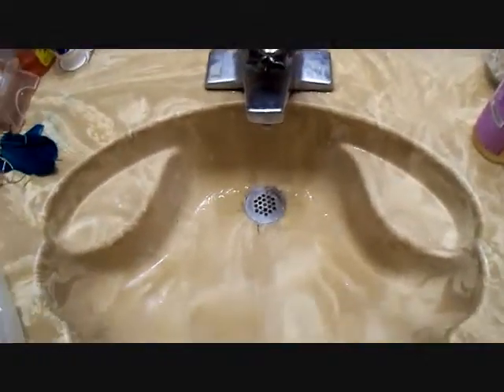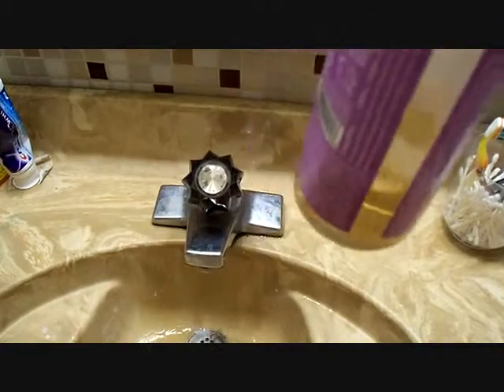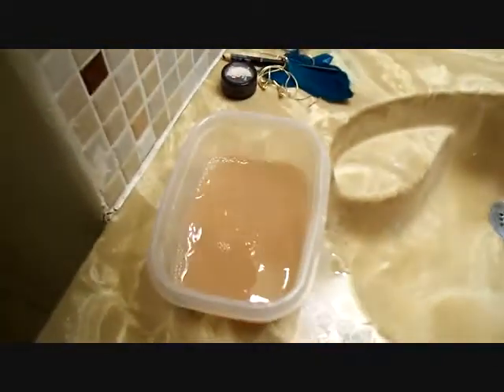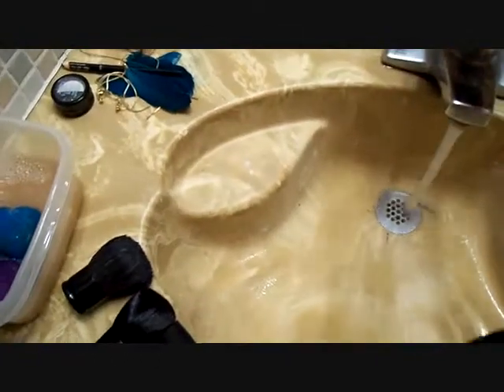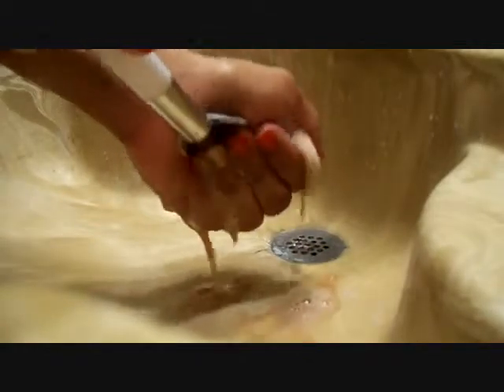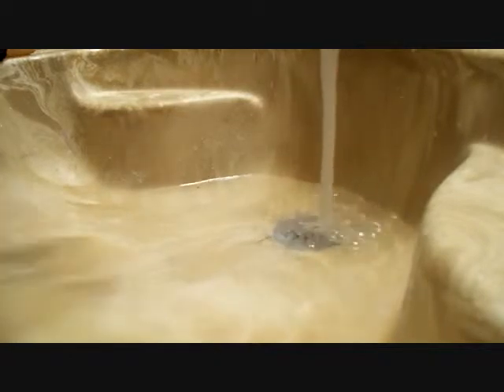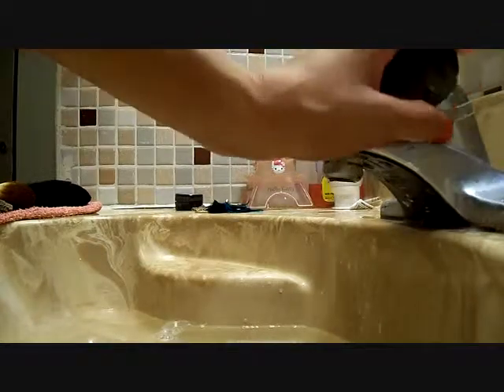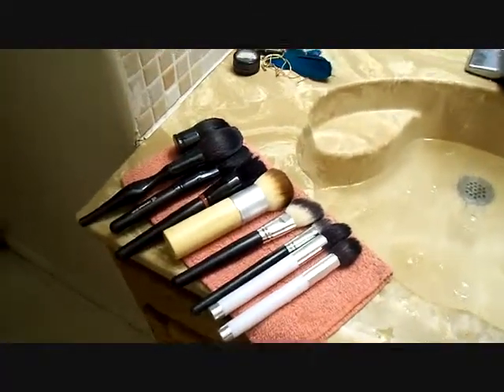How I clean my makeup brushes!